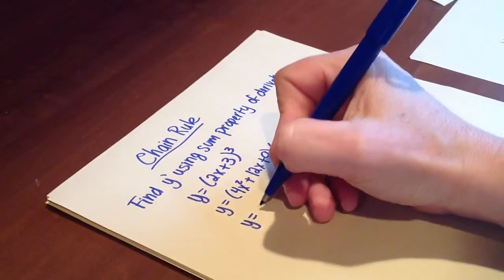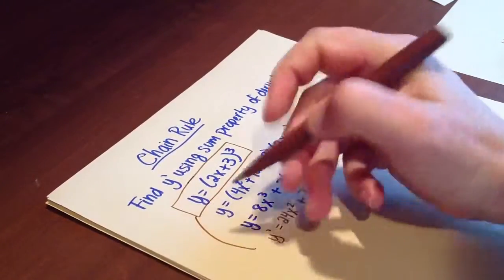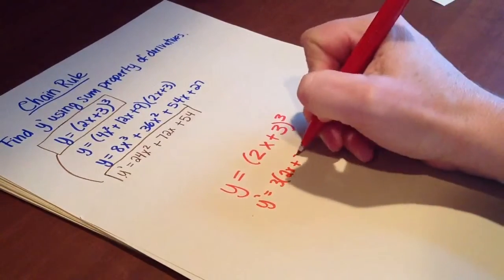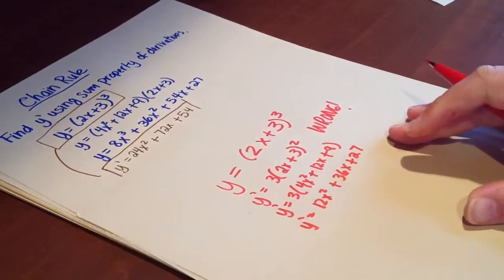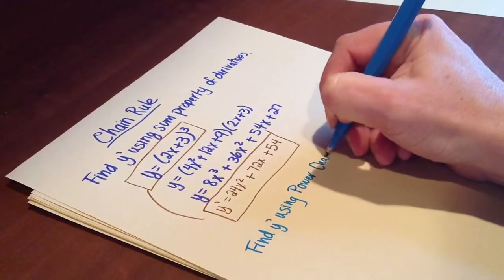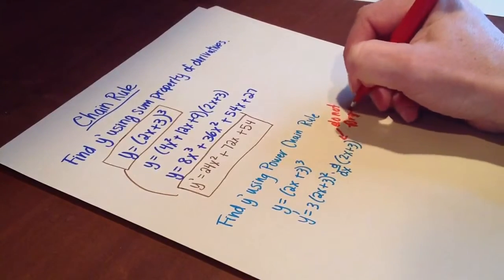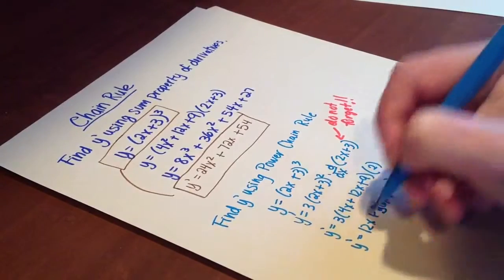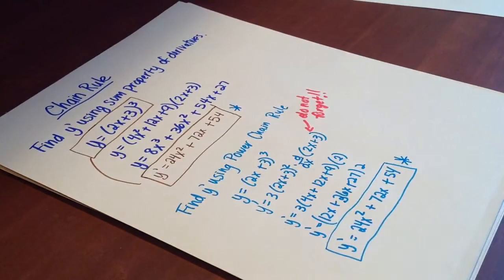Chain Rule Video 1